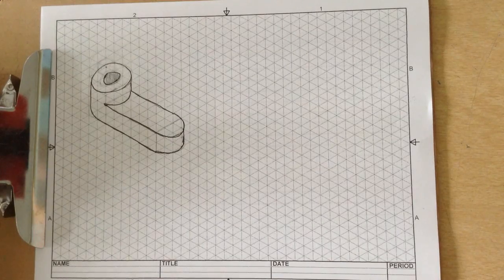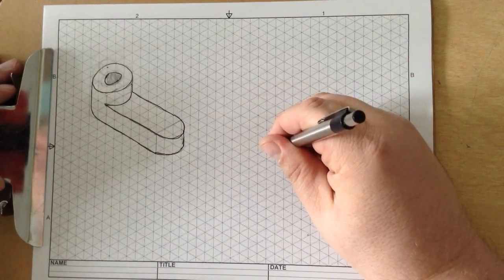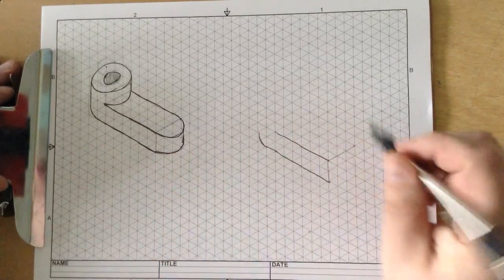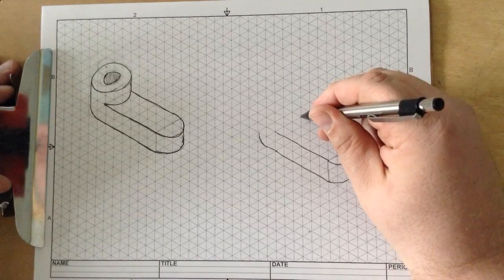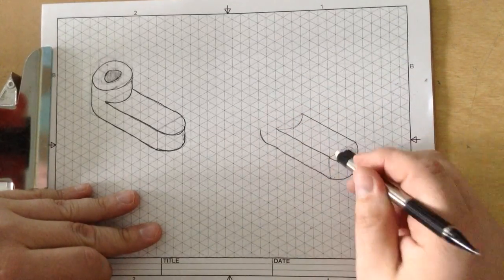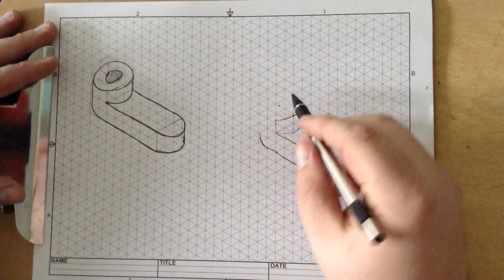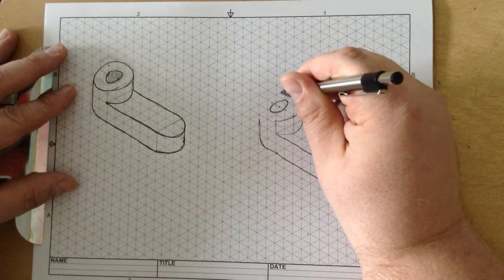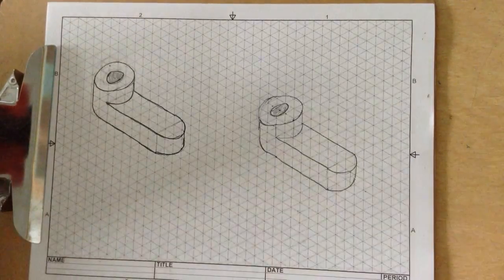IED: Activity 2.1 isometric sketching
Use this video for sketching this shape